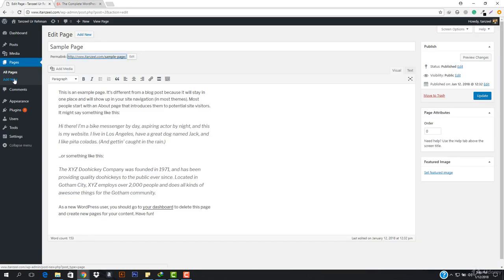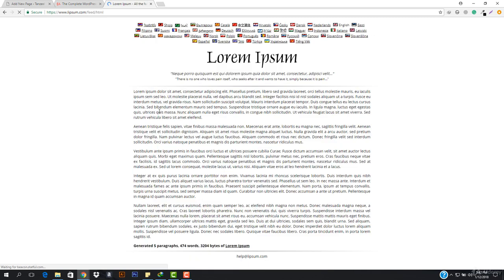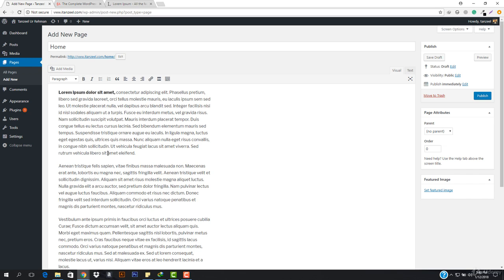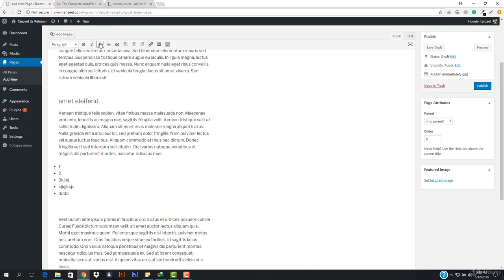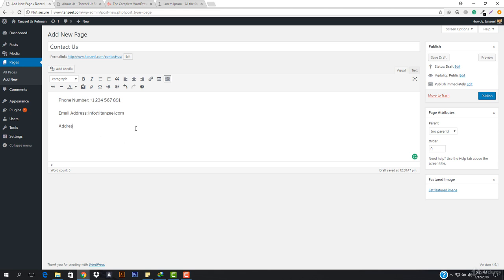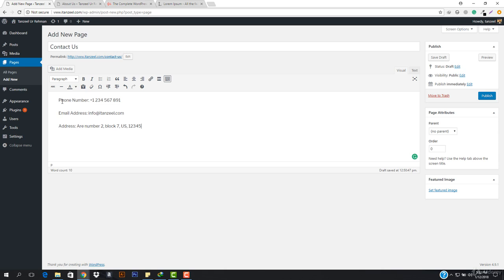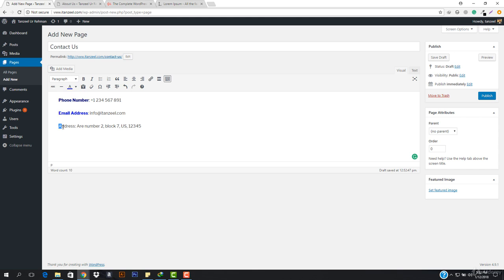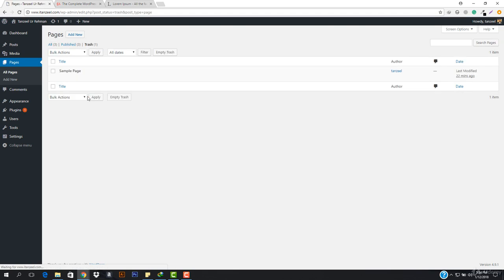2 How to add pages in WordPress